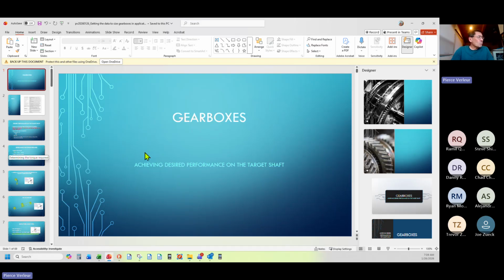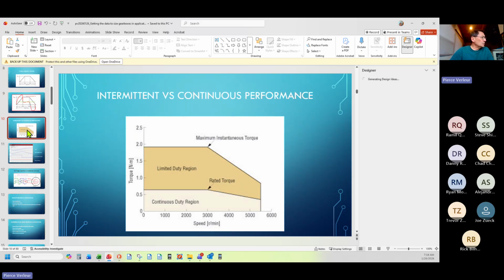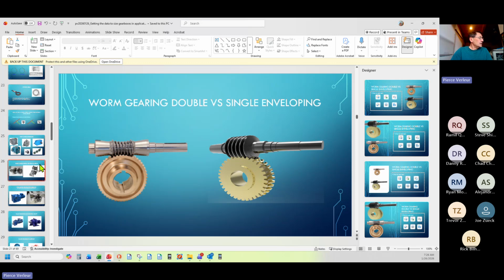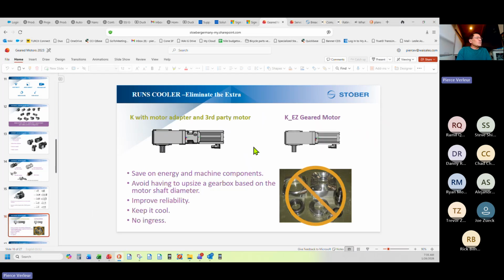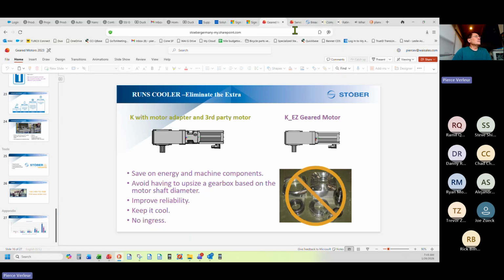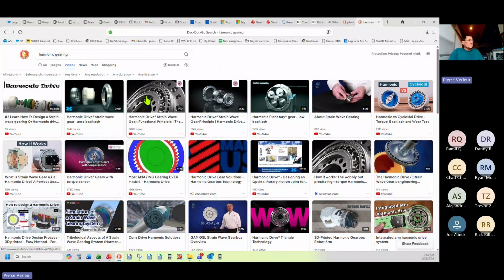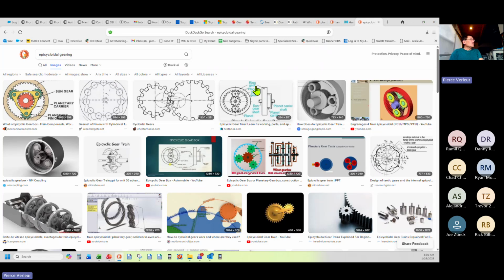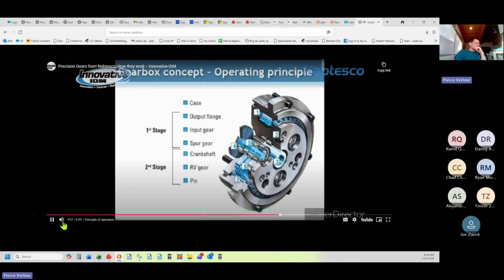20260126 WAI Tech class Precision Gearboxes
Precision Gearboxes applied in servo motor applications